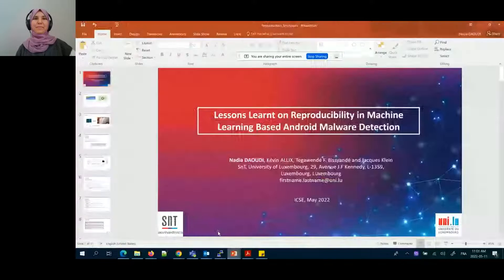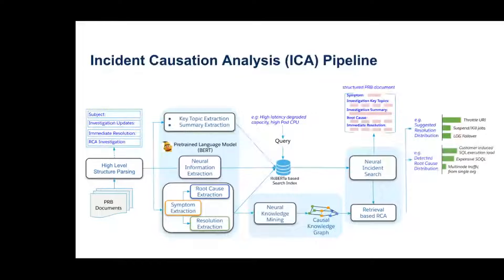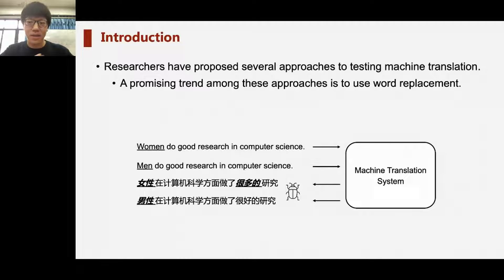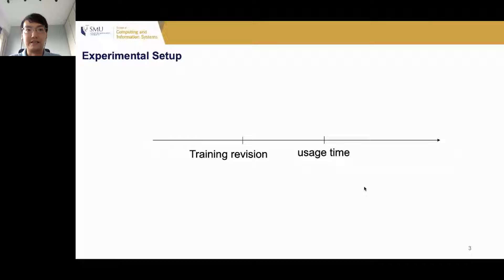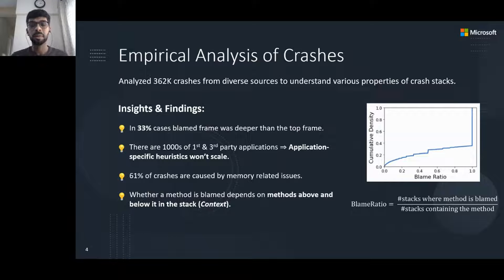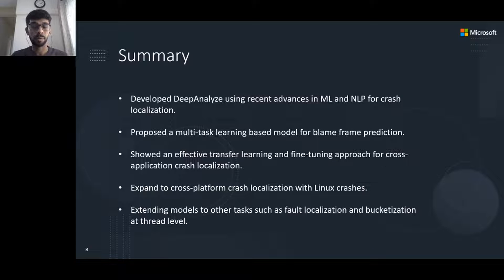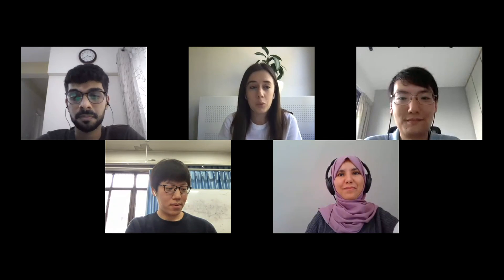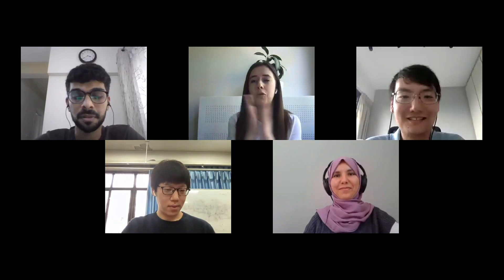Machine Learning with and for SE 2